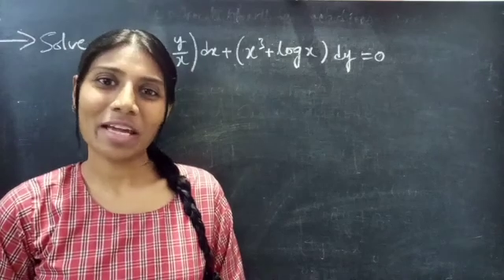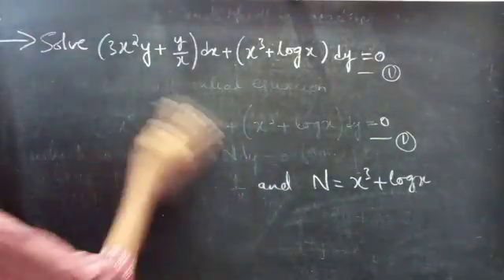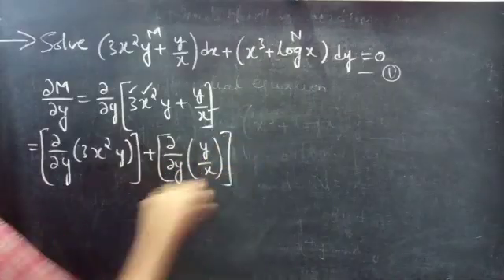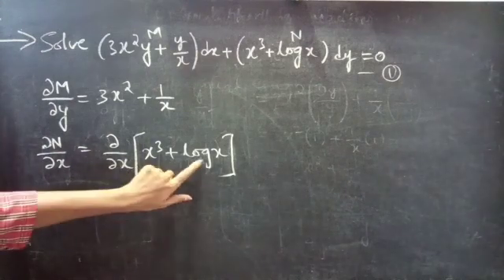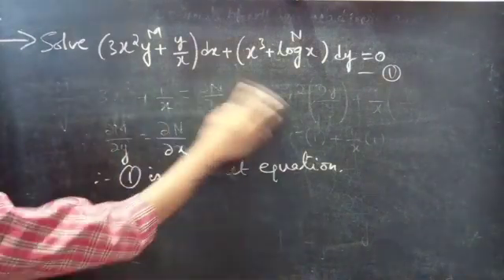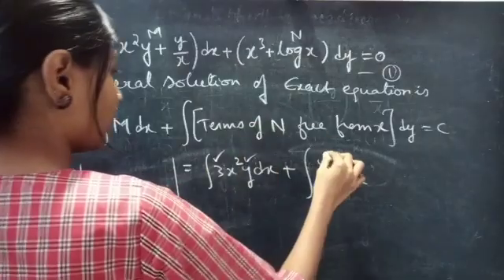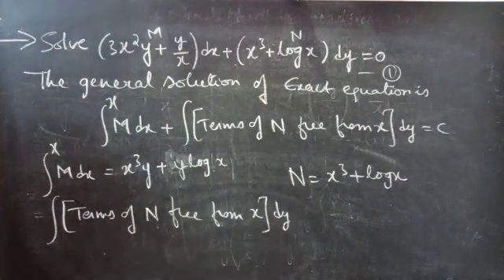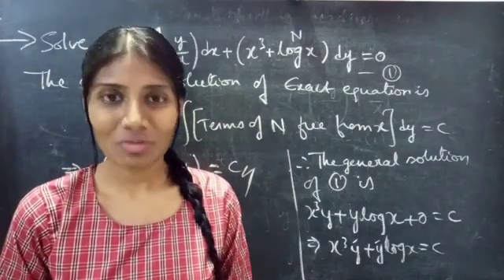(3x^2y+y/x)dx+(x^3+logx)dy=0 ExactEquation L528